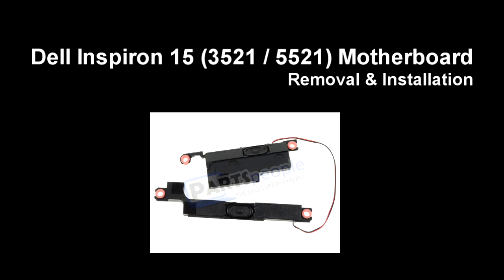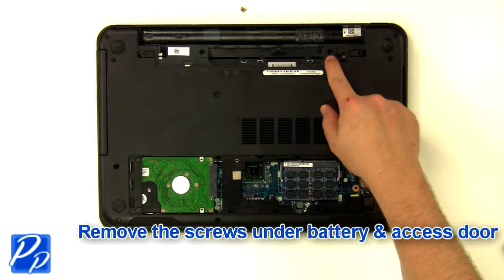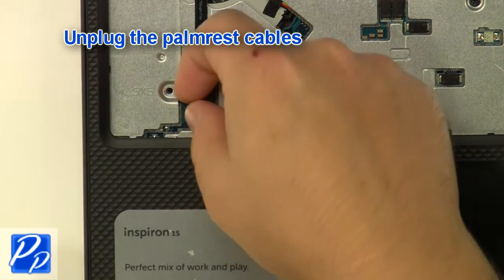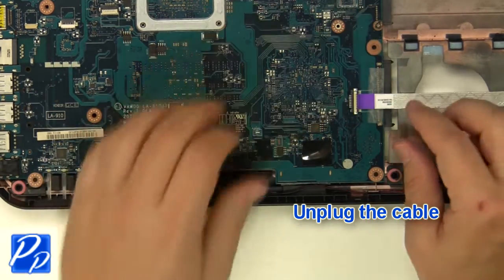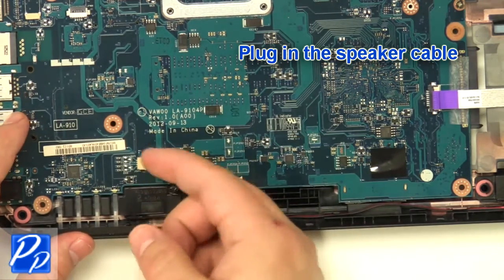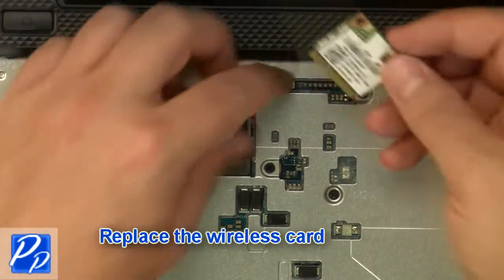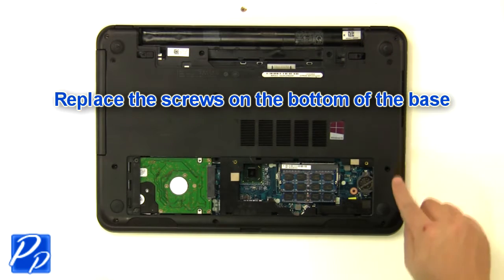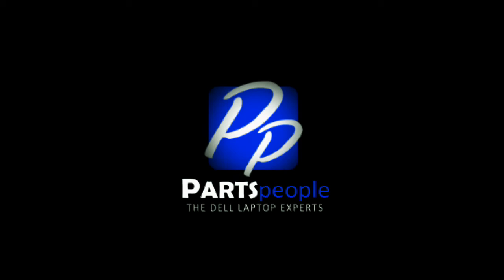Dell Inspiron 15 (3521 / 5521) Speaker Replacement Video Tutorial